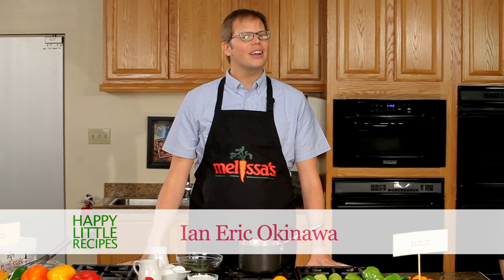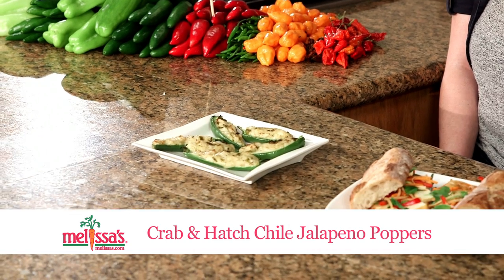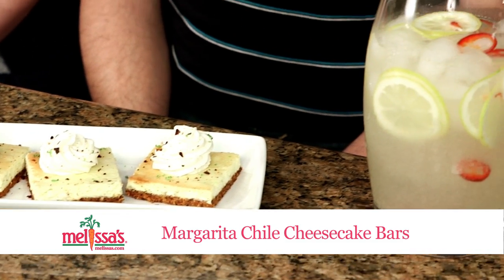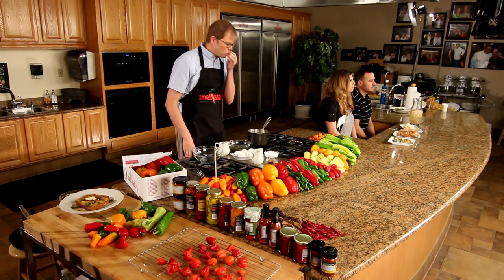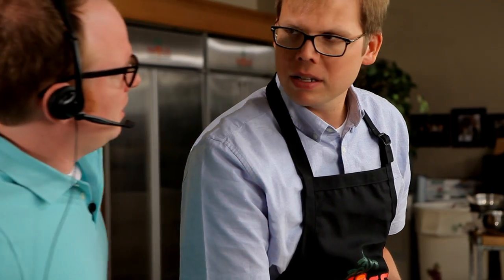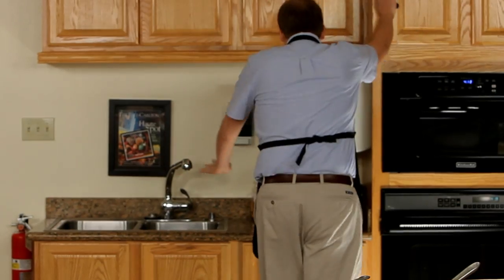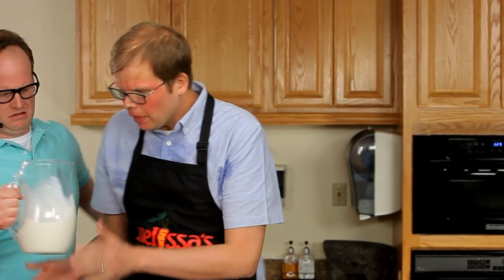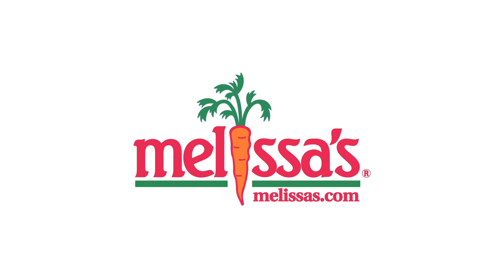Melissa's The Great Pepper Cookbook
From mild to wild, peppers can add incredible flavor to almost any dish. Melissa's new book teaches consumers how to choose, prep and cook 37 varieties of fresh and dried peppers. An easy-to-follow format and enticing photos encourage home cooks to experiment with peppers they've seen on restaurant menus or grocery shelves but never used before.

The book includes over 140 delicious recipes, from a traditional Sausage and Pepper Sandwich to more unusual but totally approachable treats like Red Hot Lemonade, Fiery French Toast, Poblano Mac 'N Cheese and Devil's Favorite Devil's Food Cake. Peppers are hot--in every sense of the word--and Melissa's The Great Pepper Cookbook is a must-have!

Talk to your Melissa's rep today about The Great Pepper Cookbook!